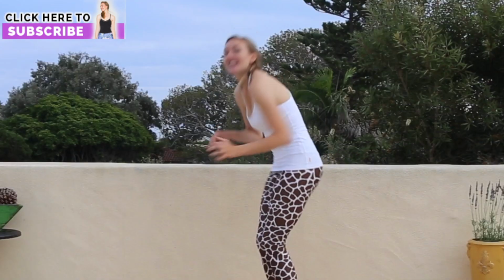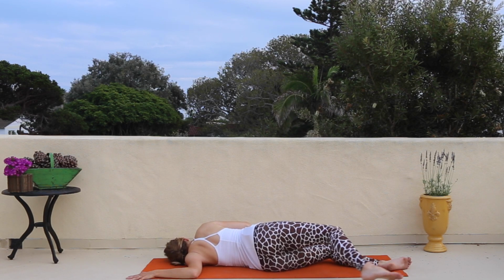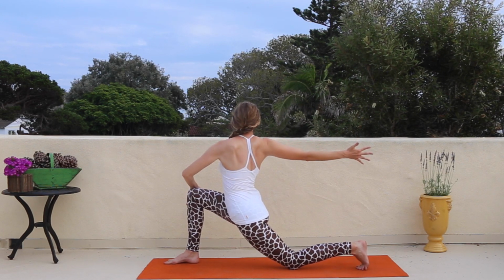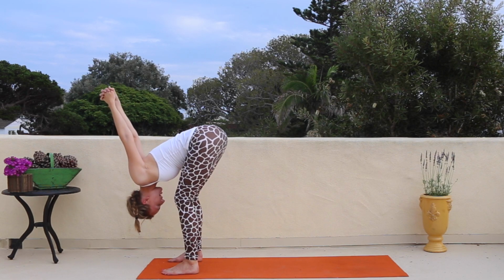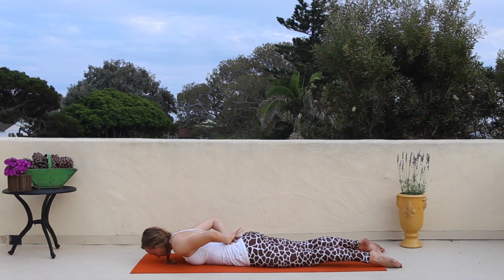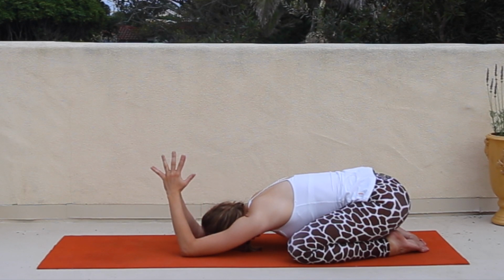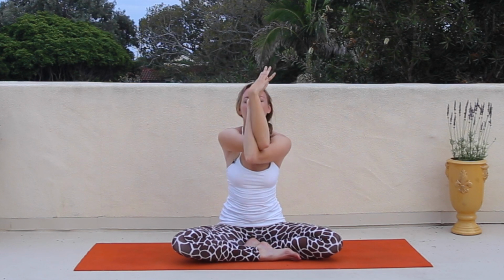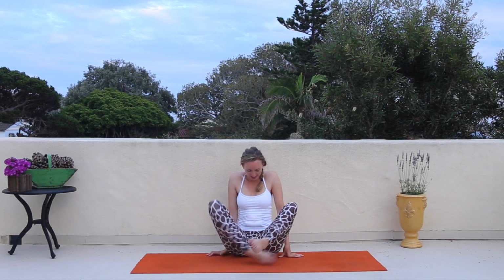Shoulder Saver Yoga Routine | Anti-Backpack Anti-Desk Workout for Open Shoulders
You guys requested this back to school yoga routine to counteract hunchback and open your shoulders. Hope you love it!

??Questions??

This yoga sequence is designed to open your shoulders and chest, as well as stretch out your low back. We start on the floor taking it easy at first (well, not totally easy, it's a very deep shoulder stretch). Then we flow through standing poses and a unique back bending sequence I've been really loving. Perfect to counteract time at a desk, working or study. And it will definitely give your back a break from lugging around that heavy backpack.

Let me know what you think of this shoulder opening yoga flow in the comments below!